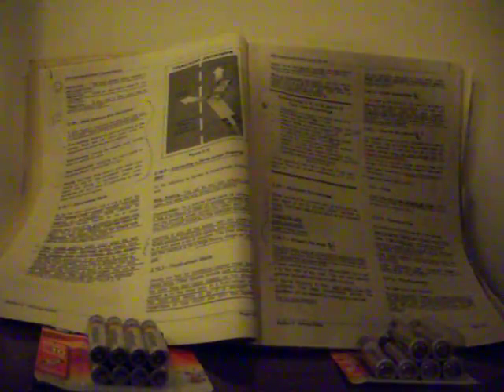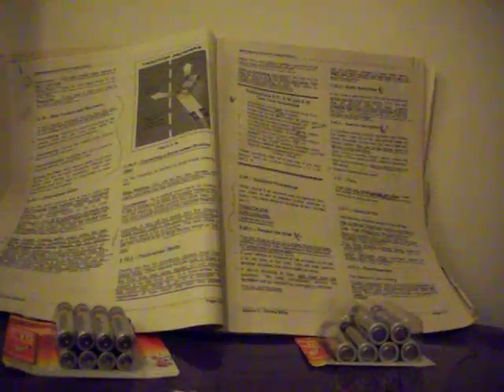AUDIO Studying 7/14 - CDL A Permit Test Scratch2FinishCDL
Figured to publish to Youtube to help others with Reading, Motive or Learning Disability.  Homemade AUDIO Studying for "CDL A" Permit Test - 14 Videos Total.  Click Show More. I looked and couldn't find this audio anywhere so publishing it myself to Youtube for Educational & Learning Purposes Only...  You can listen to these clips (NC DMV CDL Book) no matter what state you are in, the CDL Test *should generally be similar.  These clips are for Air Brakes, General Knowledge, Combination Vehicles but do not include Hazmat, Passenger (Bus) or Tanker Endorsements.  It is just for a general CDL A, to drive an 18-Wheeler.     Some Truckers may say that I am making it easier for others to pass the test thereby, bringing more Competition into Trucking.  To that I reply, "Yeah - so what?!  People sell audio books online, I'm just making it Free".   Good luck on the permit test !!